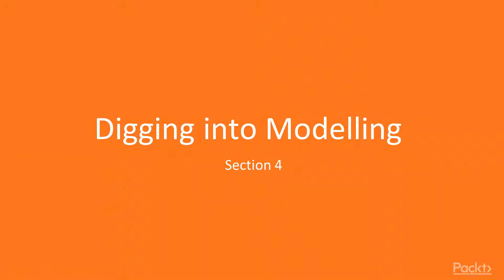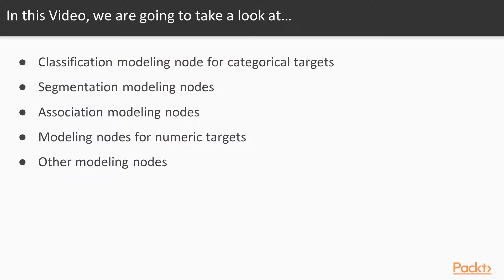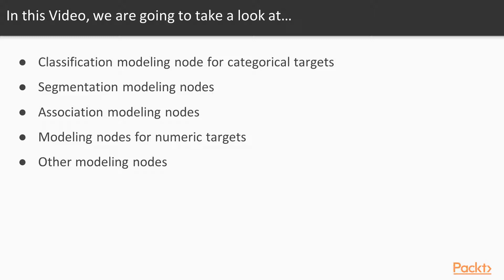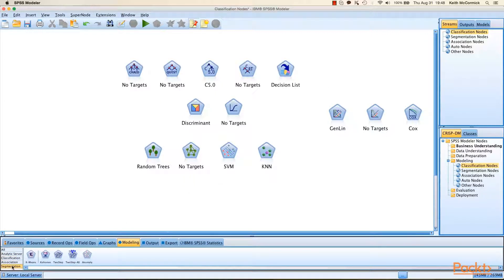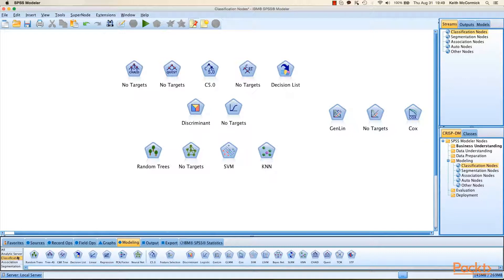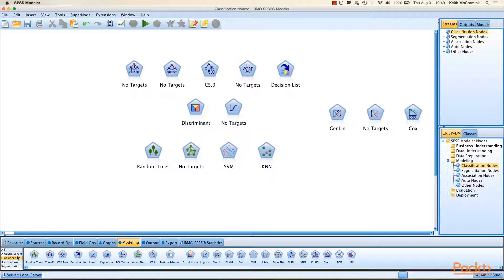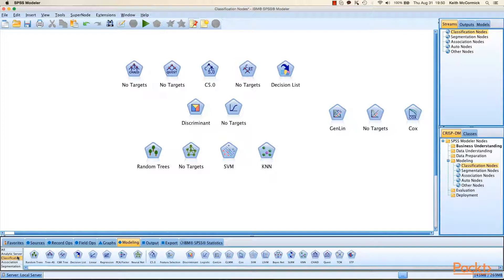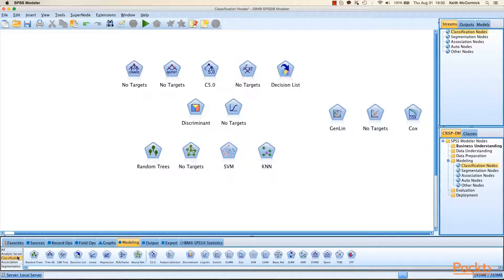IBM SPSS Modeler Essentials : Modeling Overview | packtpub.com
The aim of this video is to study in brief the various Modeler algorithms.
• Classification of algorithms
• Overview of various Nodes